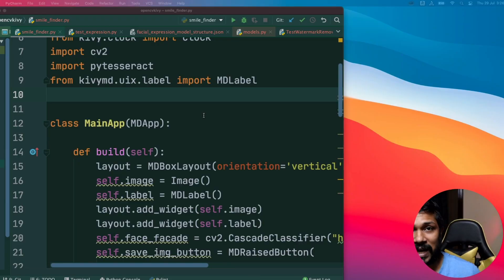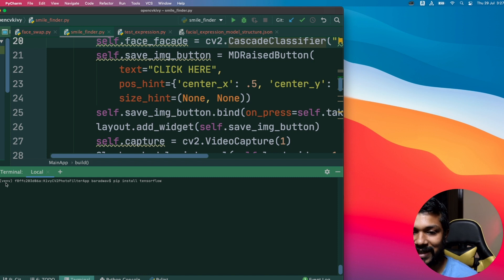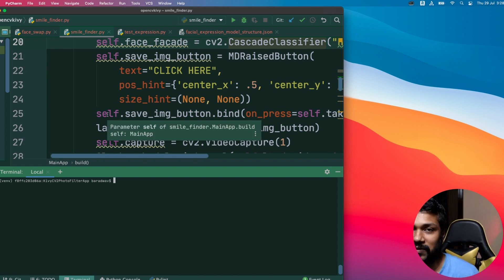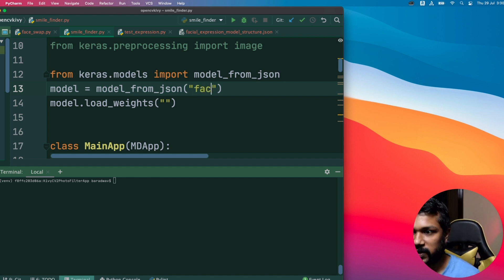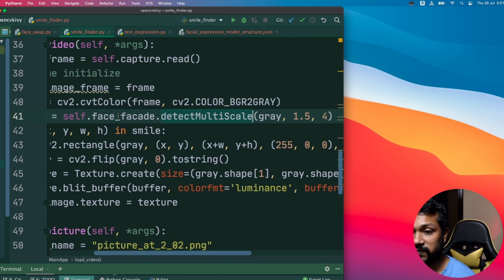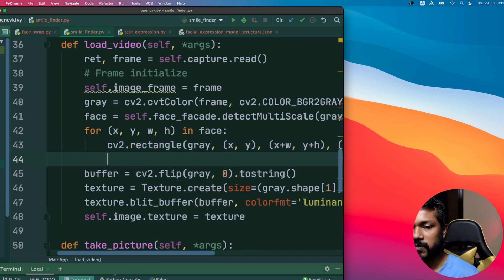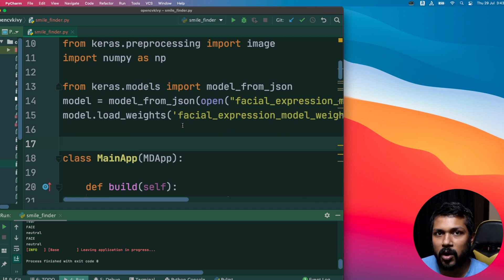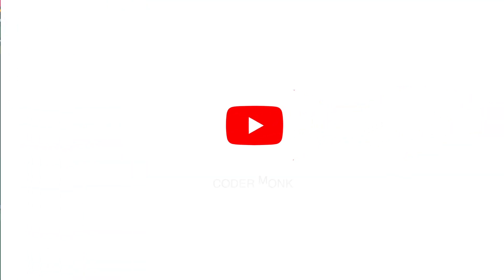KivyMD - Emotion detection with Opencv+Keras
In this video, we will look into making use of an already trained, predetermined model using keras and opencv to detect emotions from a live video feed.

This video is part of a bigger project of Emotion Detected Room which will be released in the upcoming weeks.

⭐ Tags ⭐
- Coder Monk